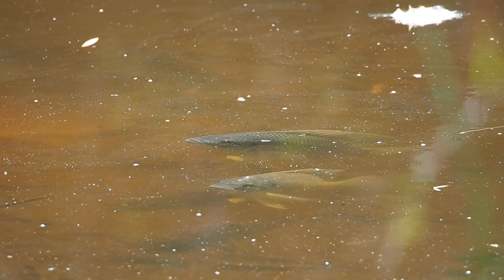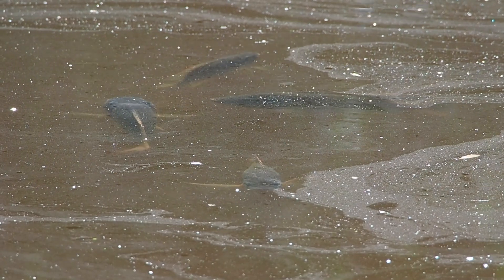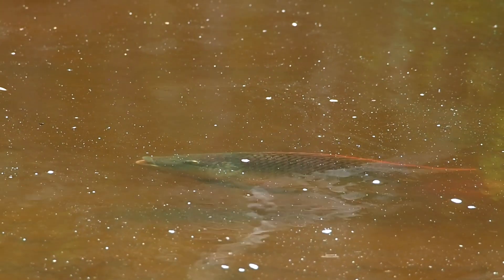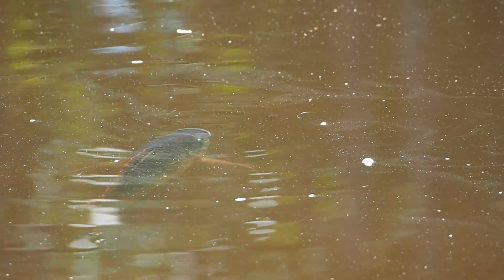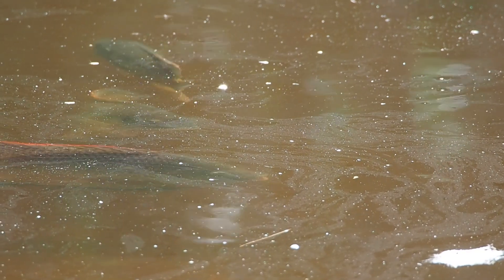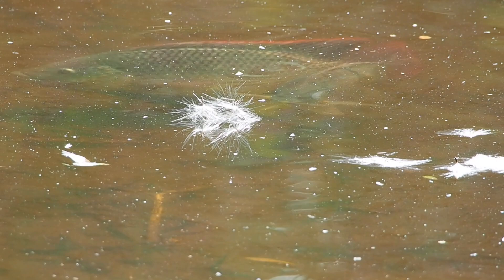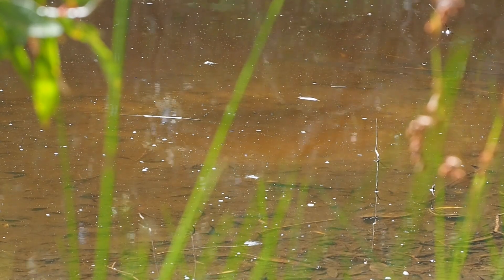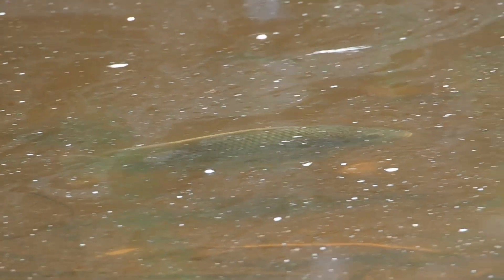These Invasive Fish Have TRANSFORMED Our Dam!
This short documentary follows the movements of tilapia in our backyard dam. By recording their actions and understanding their way of life, this video shows an accurate depiction of the interaction between tilapia and water catchments within Queensland. Although tilapia have striking red fins, and are intriguing fish, they cause destruction. This video will explain why they are so damaging.